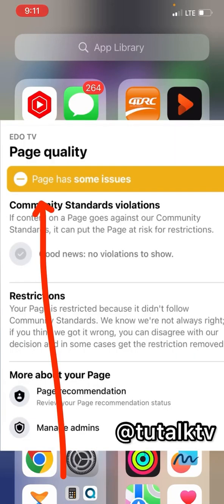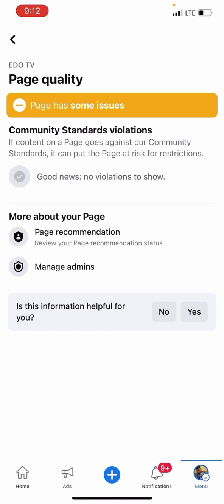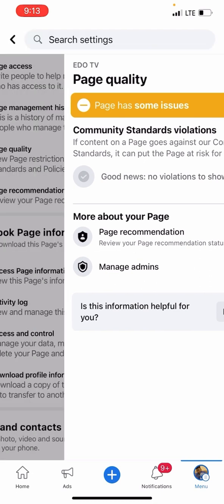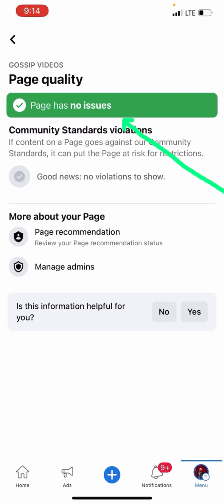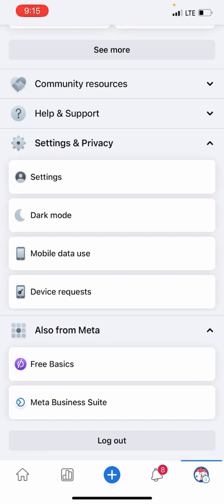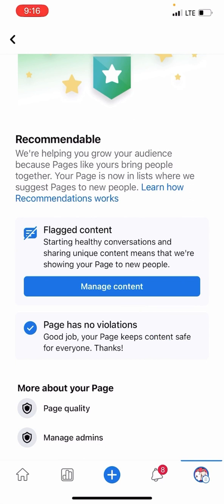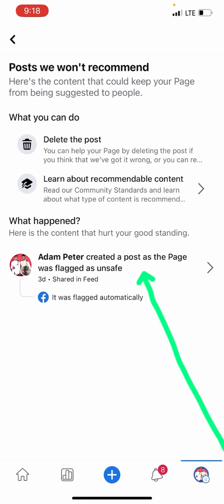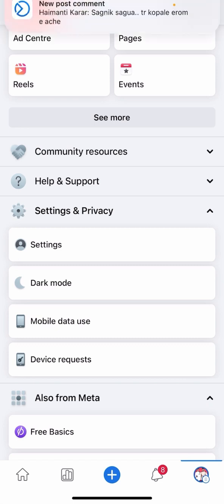New method-How to remove Facebook page restrictions 2023…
This my reaches will help you a lite don’t forget your comment will help the video to go viral